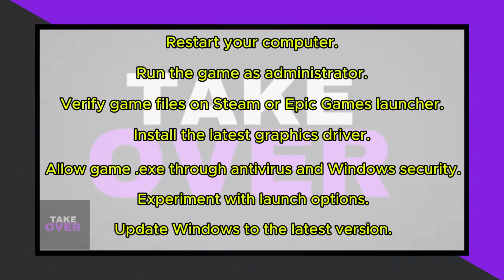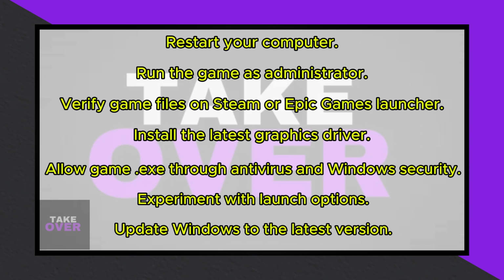Fix Banishers GoNE Out Of Video Memory Error On PC 2024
How to fix Banishers video memory error